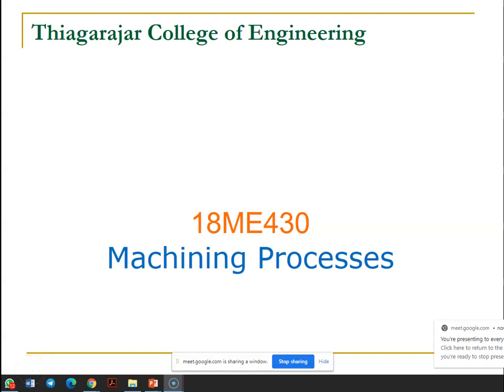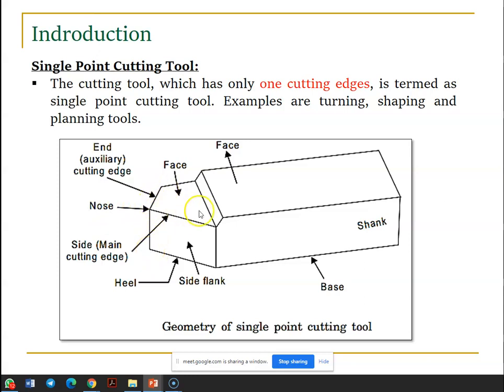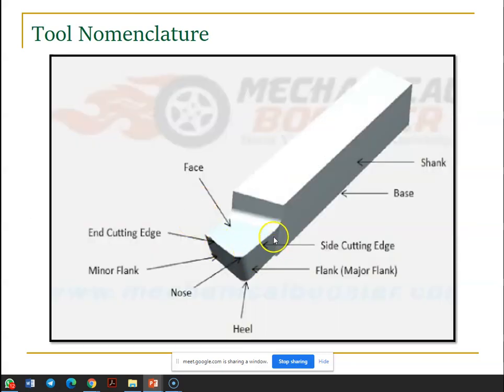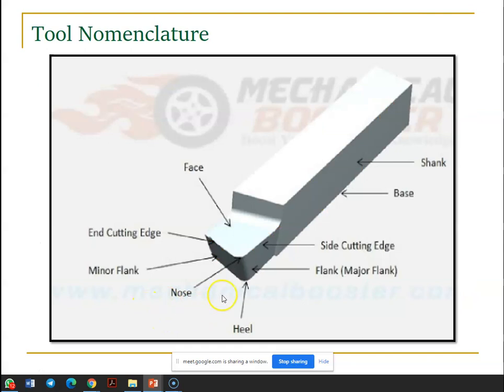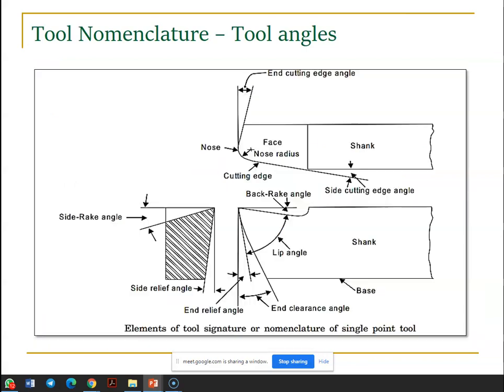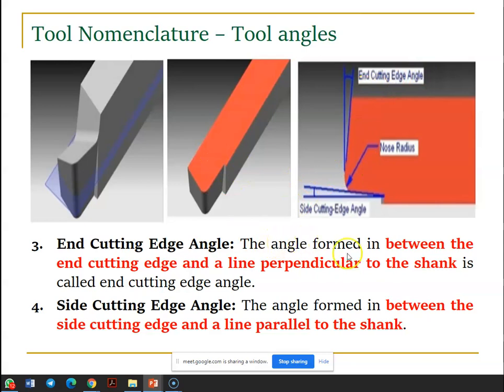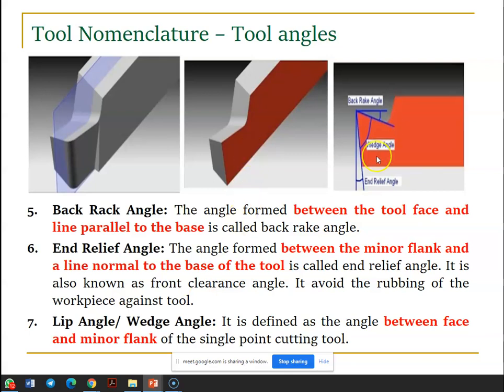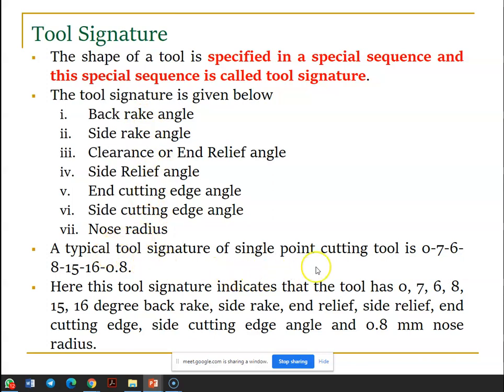5. Single point Cutting Tool Nomenclature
Turning Tool
Planning tool
Shapping tool